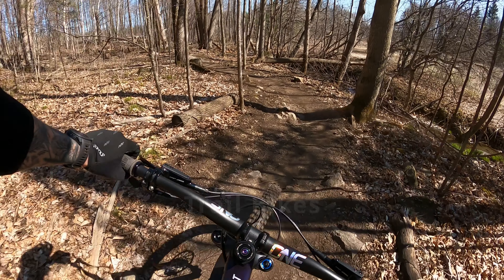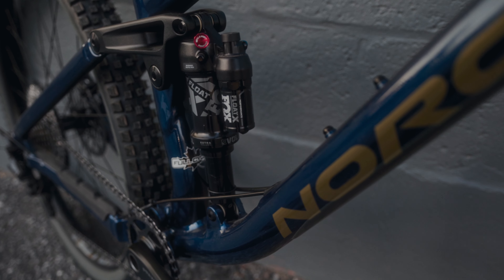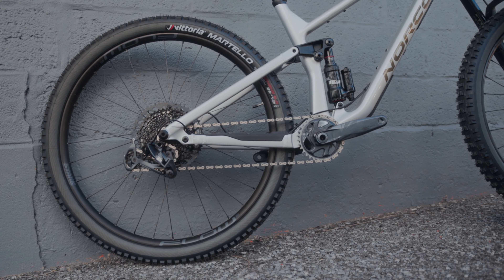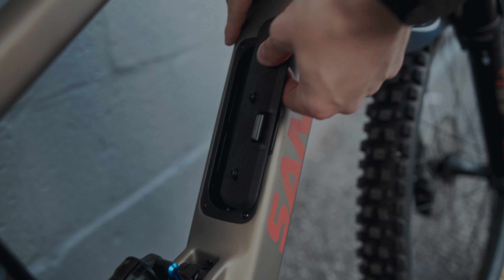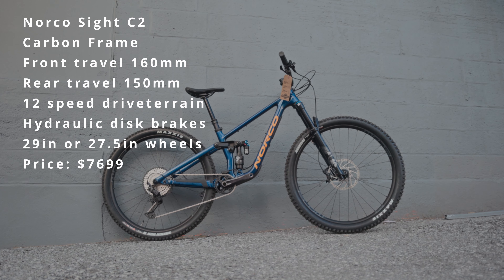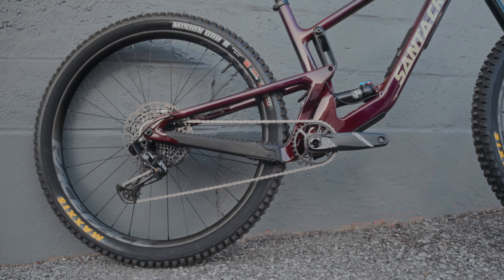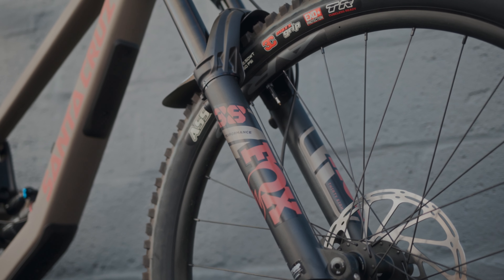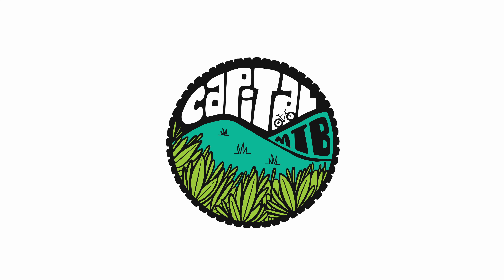What bike is right for YOU?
If you have any specific questions about the bikes, drop em in the comments section below!

Check out Brady's channel @bradymtb

All of these bikes (and more!) are in stock @FullCycleOttawa
Kona Mahuna - fullcycle.ca/product/kona-mahuna-441566-1.htm

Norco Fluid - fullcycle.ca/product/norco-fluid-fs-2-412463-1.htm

Norco Optic - fullcycle.ca/product/norco-optic-c2-sram-414005-1.htm

Juliana Furtado - fullcycle.ca/product/juliana-furtado-c-r-414298-1.htm

Norco Torrent - fullcycle.ca/product/norco-torrent-s2-ht-384149-1.htm

Norco Sight - fullcycle.ca/product/norco-sight-c2-shimano-408647-1.htm

Santa Cruz Hightower - fullcycle.ca/product/santa-cruz-hightower-3-c-r-
410494-1.htm

Forbidden Dreadnaught - fullcycle.ca/product/forbidden-bike-co.-
dreadnought-slx-18417.htm

Santa Cruz Megatower - fullcycle.ca/product/santa-cruz-megatower-2-c-s-407535-1.htm

Quality Made in Canada MTB Apparel //